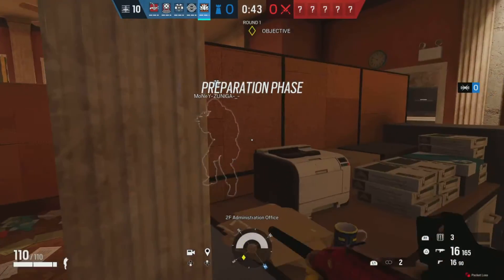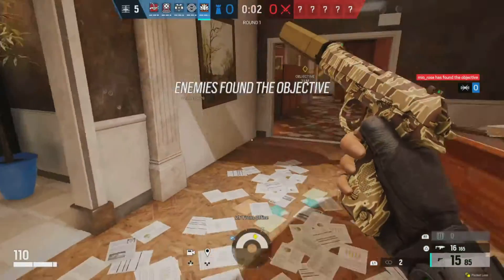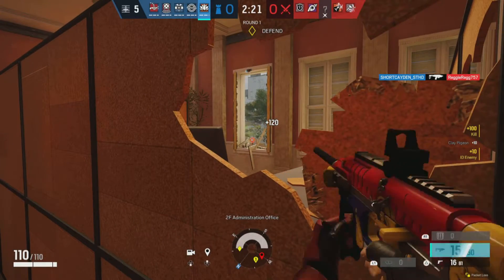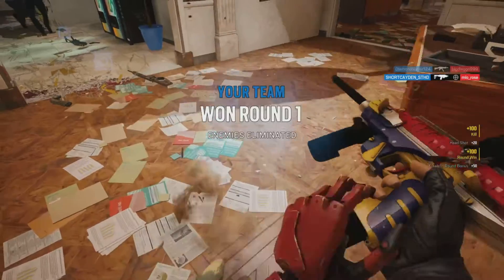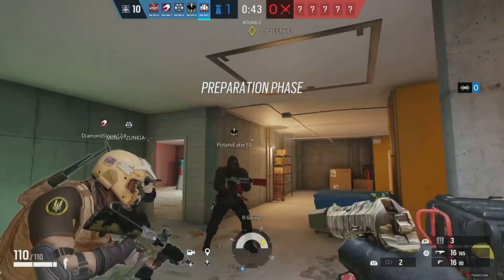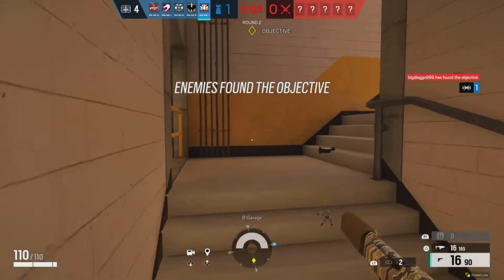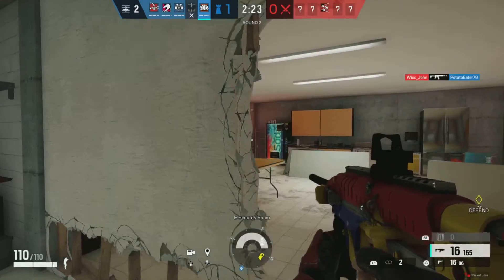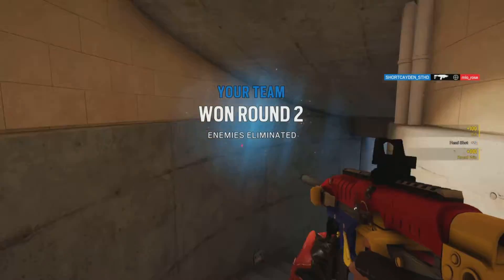Most idiotic Game Played